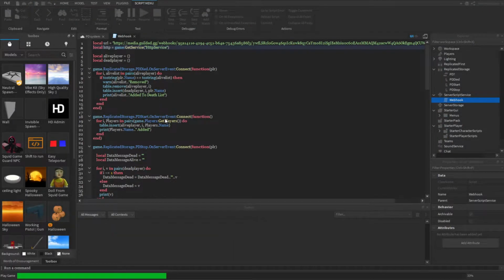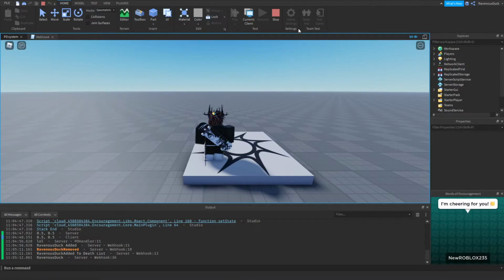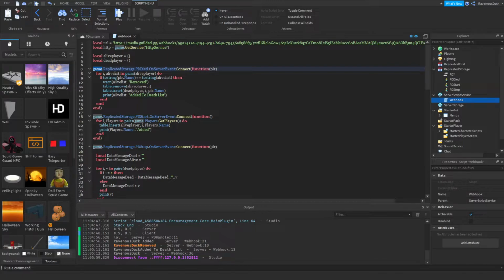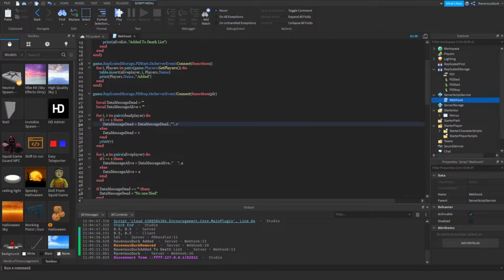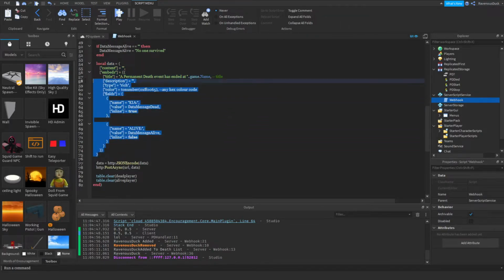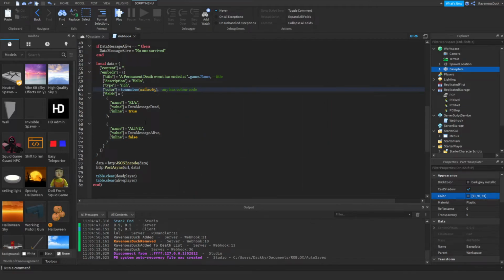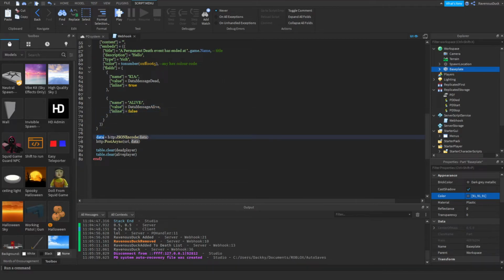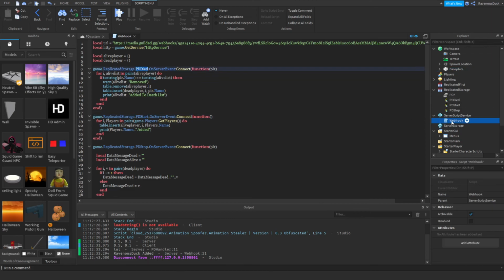Roblox PD System Version 3